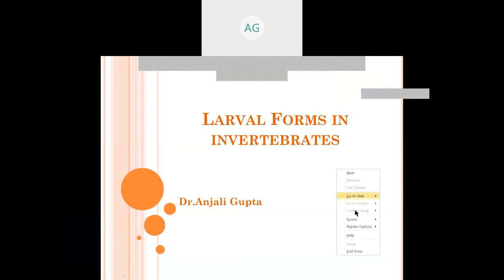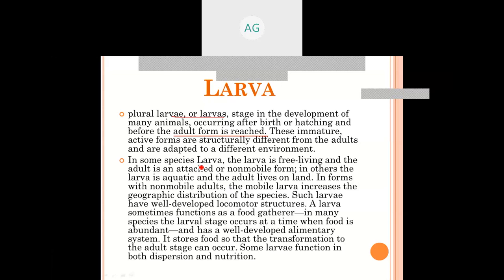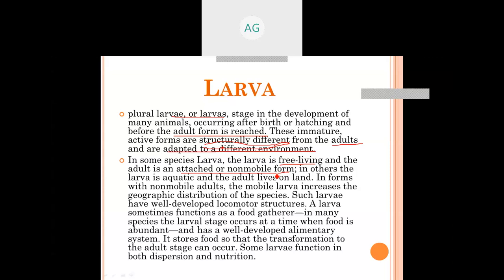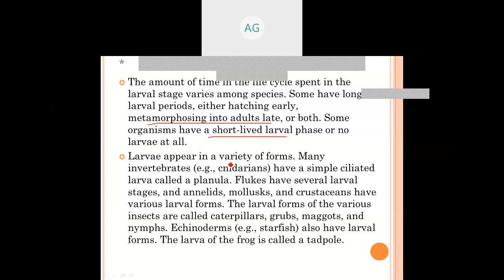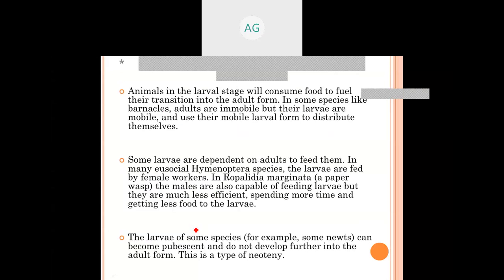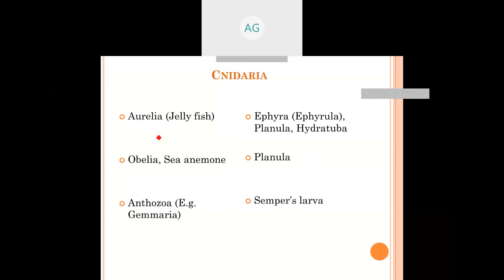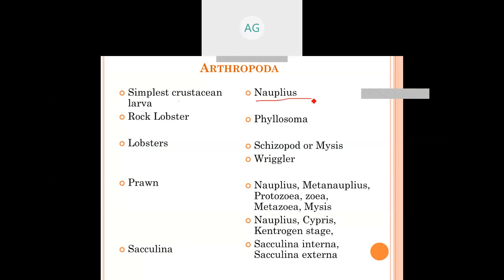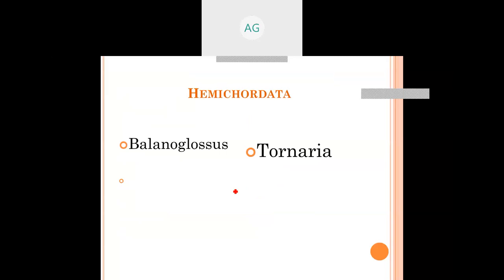Larval forms in Invertebrates (I)Msc Sem 1